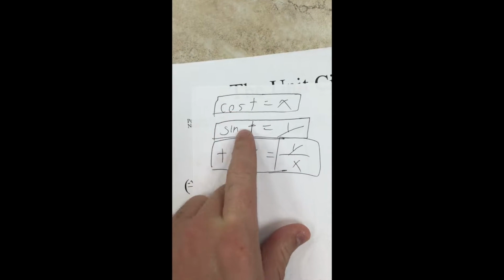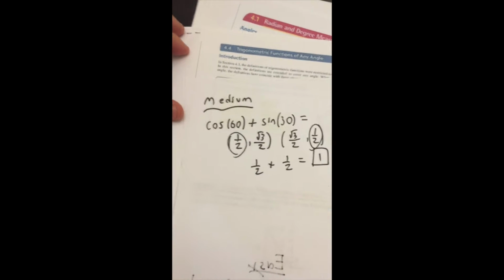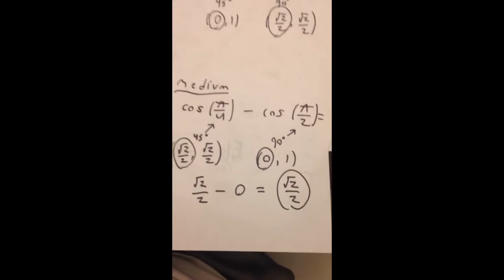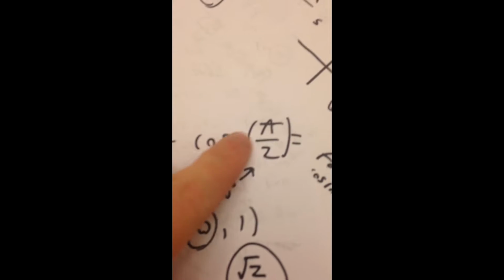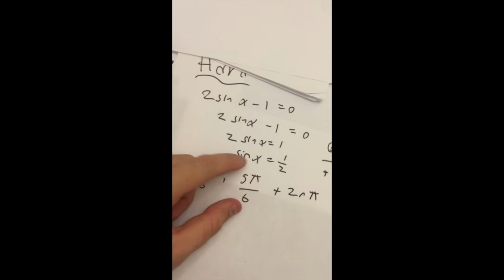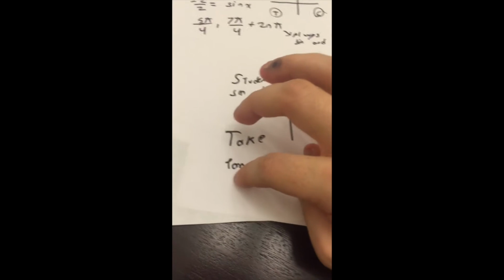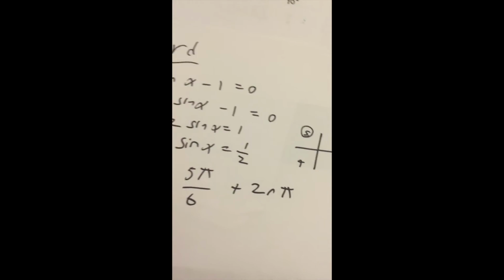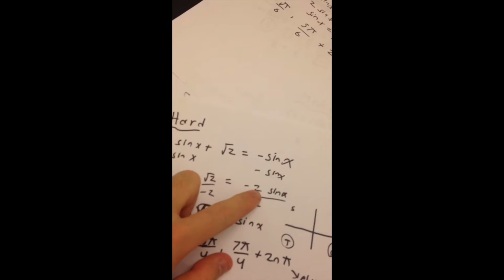3rd quarter project - Eduardo Graziano